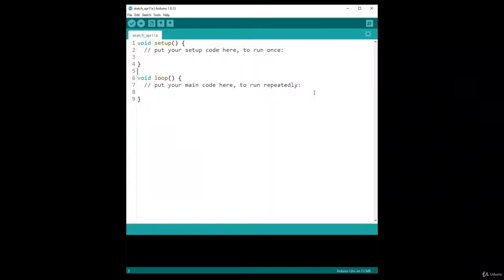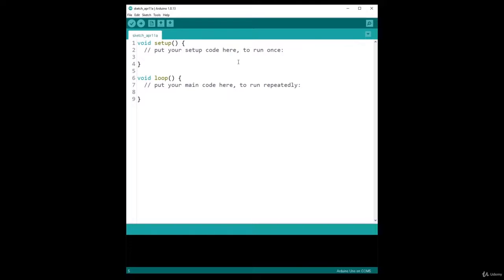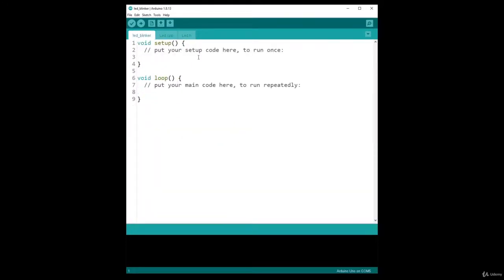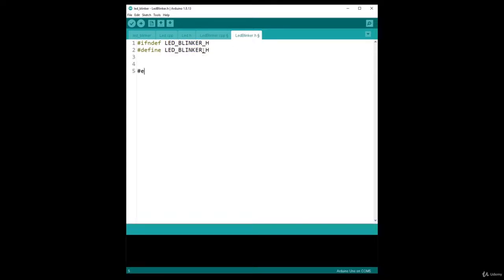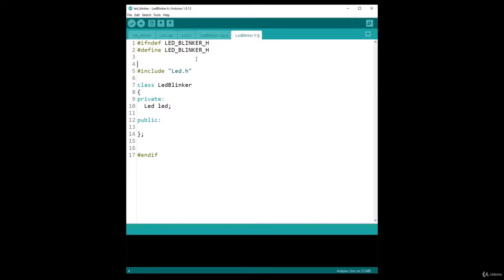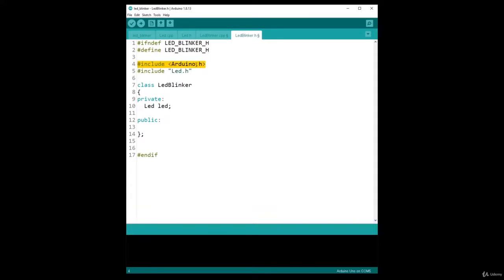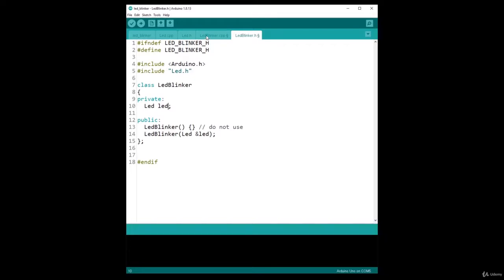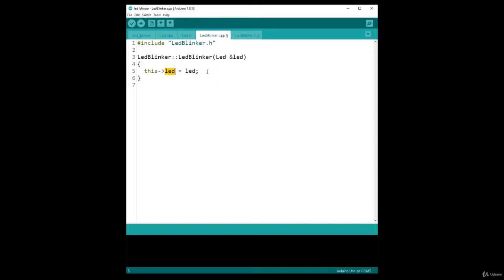27 Create the LedBlinker Class and Init the Led Inside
6. LedBlinker - Use a Class Inside Another Class